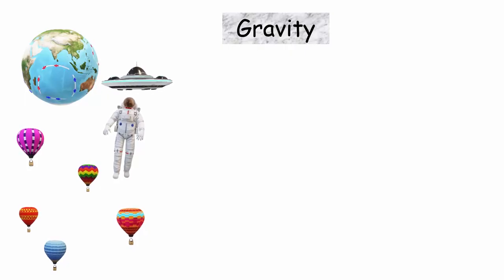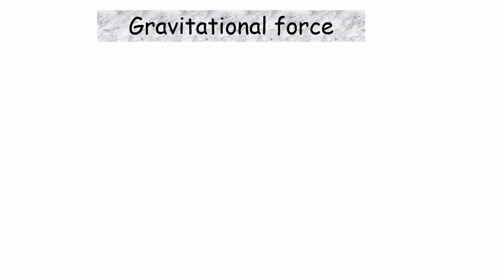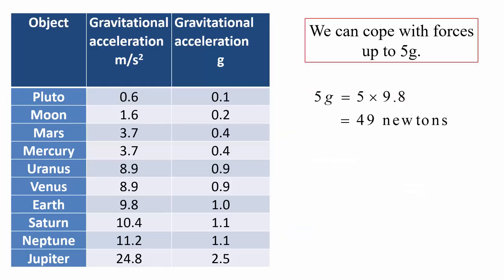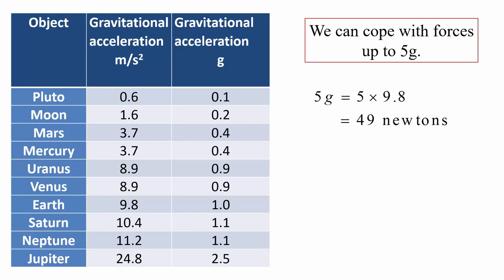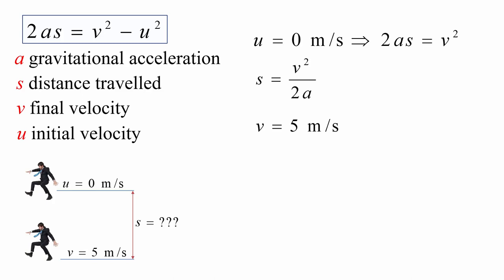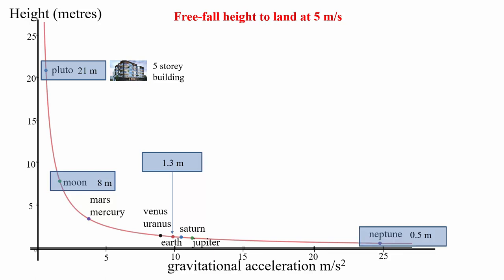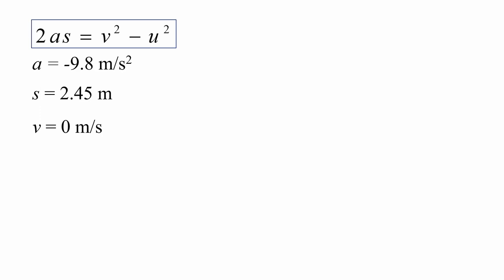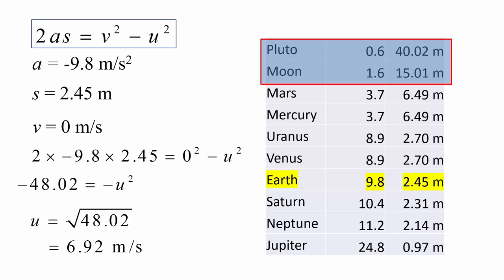How does gravity help you jump 40 metres on Pluto?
The distinction between mass and weight and the relationship between gravitational acceleration and gravitational force allows us to see how objects are affected on different planets in terms. Equations of kinematics are used to investigate a number of interesting situations involving free fall and jumping.